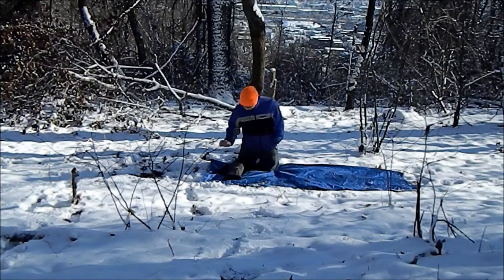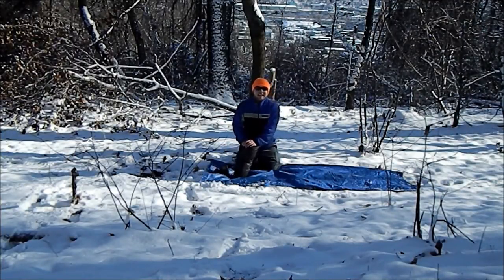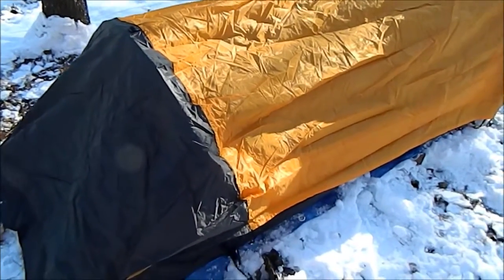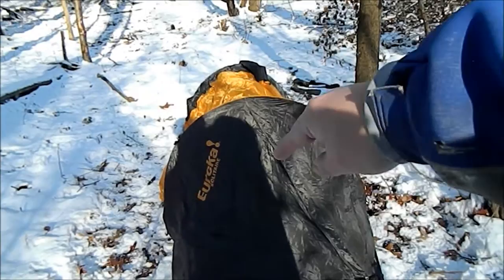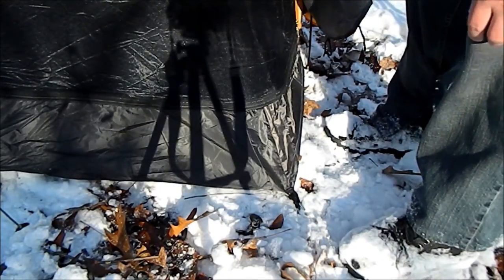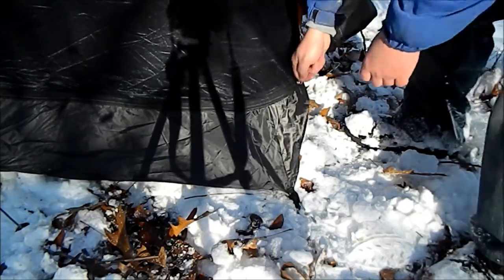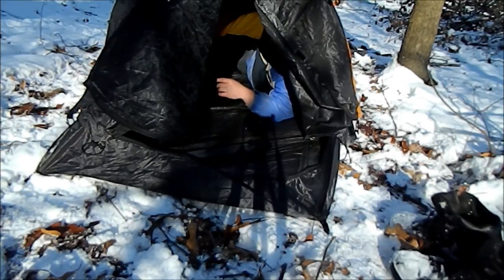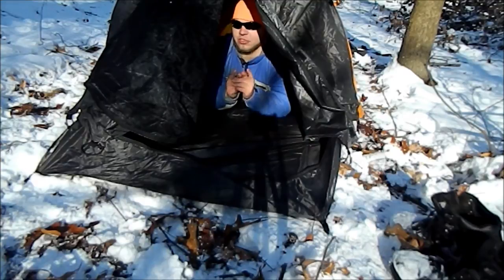First Look at the Eureka! Solitaire 3 Season Tent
I set up my new tent I got for my birthday.

The Tent:

Also, I will be trying to update my youtube channels at least once per week. So this channel and my other youtube channel